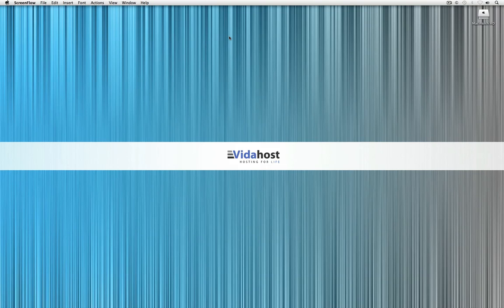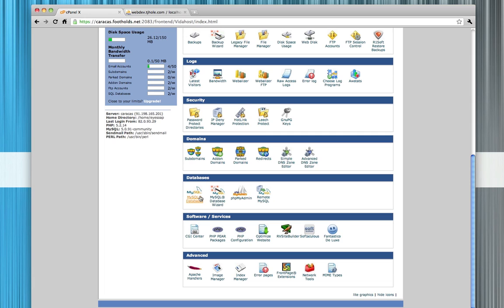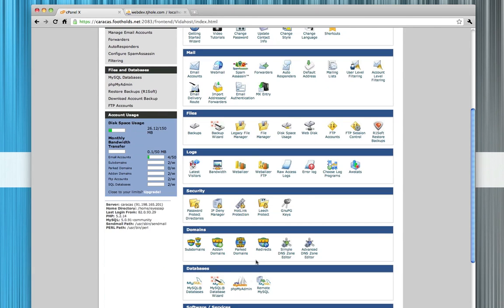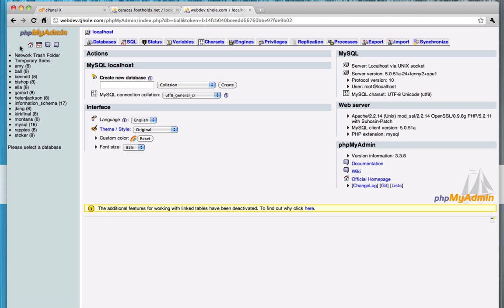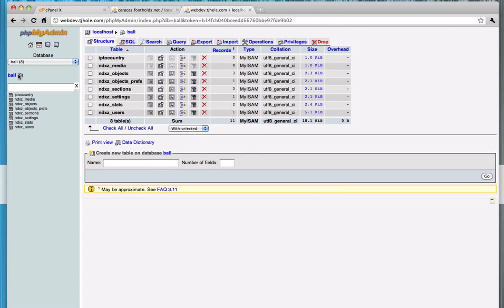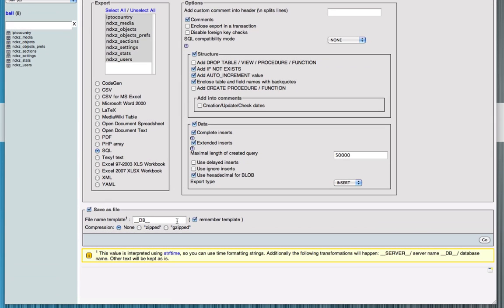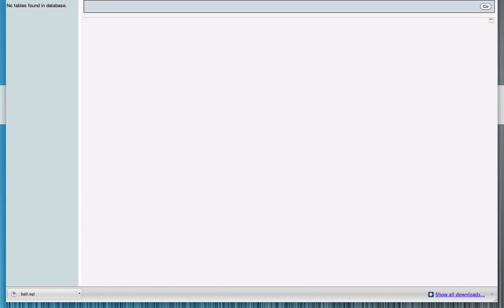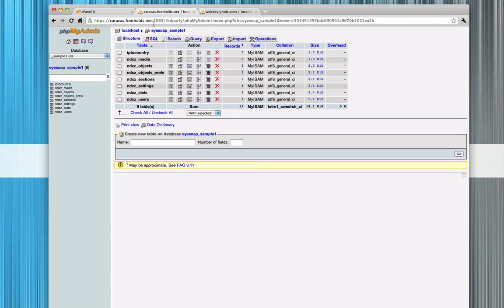Vidahost Video Tutorial Exporting and Importing mySQL databases using MyPHPAdmin